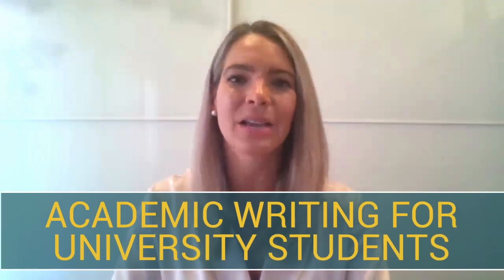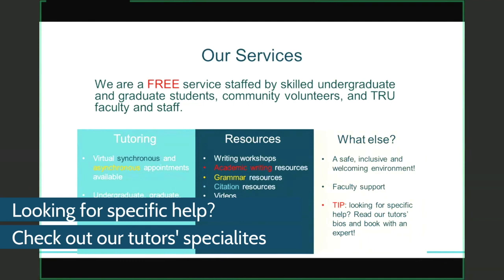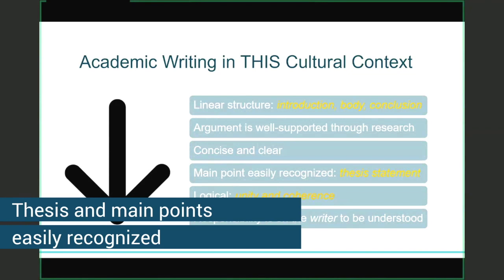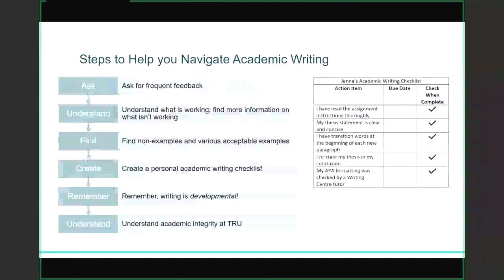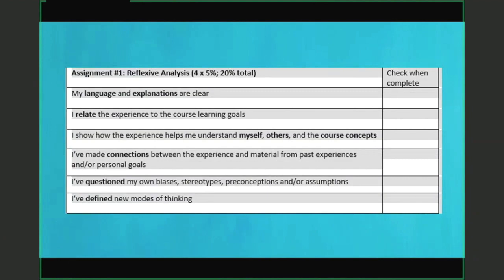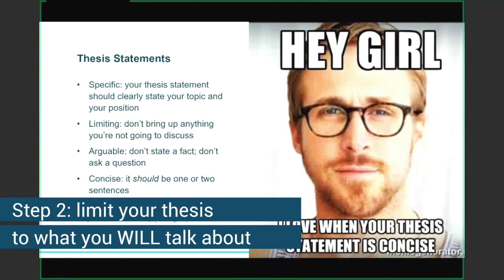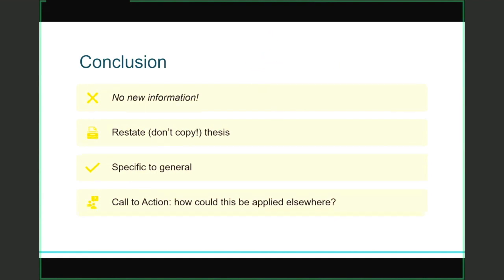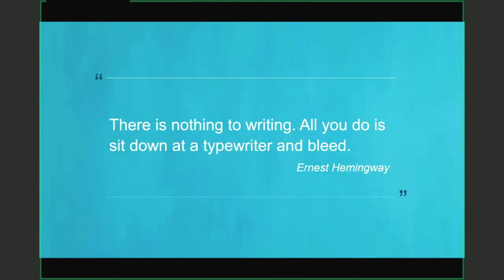Introduction to Academic Writing for University Students - Thompson Rivers University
Understanding the expectations of academic writing can sometimes be overwhelming for university students. Learn about supports and resources for your writing and research, the academic writing process in this cultural environment, and some dos and don’ts for your writing